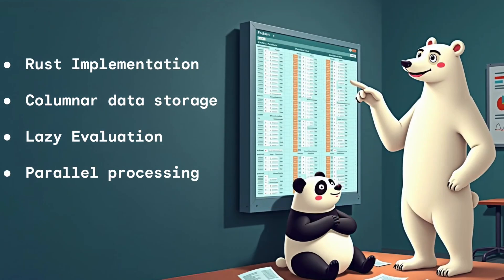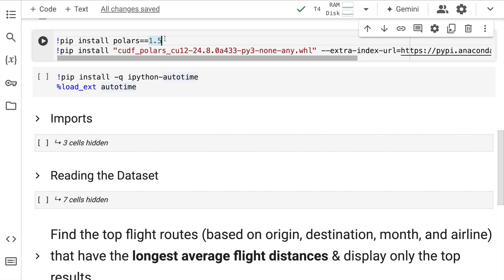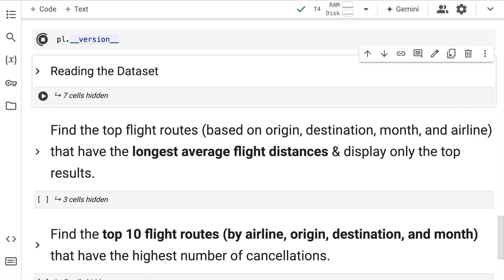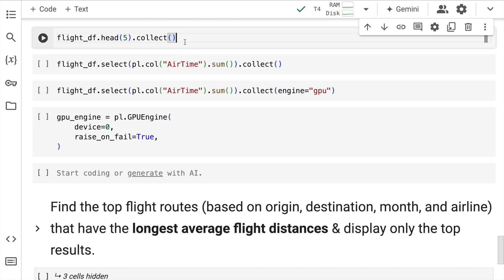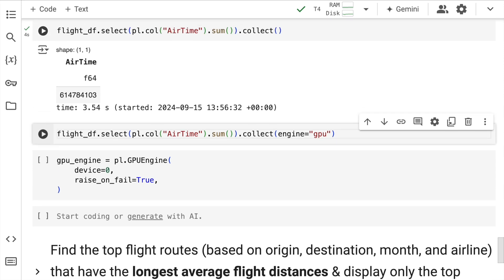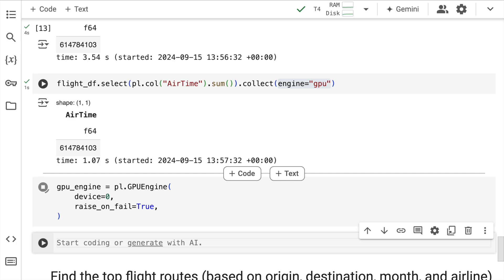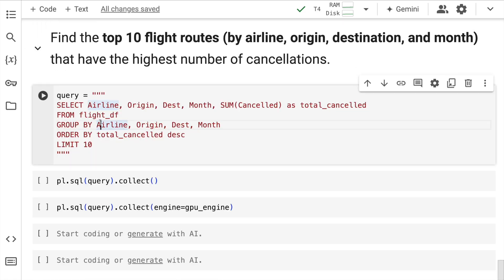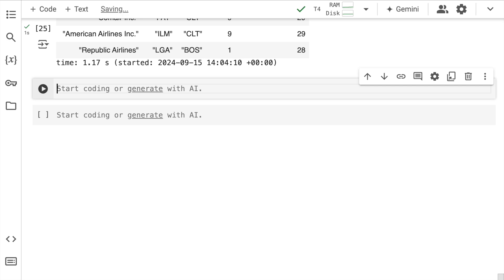Boosting Polars Performance with RAPIDS cuDF: Running Polars on a GPU for Large Datasets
Unlock Lightning-Fast Data Processing with Polars on NVIDIA GPUs : In this video, we explore how the latest Polars engine, now supercharged with RAPIDS cuDF, takes data processing to the next level! Polars is already known for its blazing speed, but with NVIDIA GPUs, you can achieve up to 10x faster performance compared to CPUs. Watch how the new Polars GPU engine effortlessly processes hundreds of millions of rows in seconds, giving you unparalleled speed for large datasets. Best part? You can tap into this power with ZERO code changes to your existing Polars code!

Key Highlights:
▶ Discover how Polars has been accelerated using RAPIDS cuDF
▶ Unleash up to 10x faster performance using NVIDIA GPUs
▶ Learn how to process massive datasets in seconds with Polars GPU
▶ No need to rewrite your code! Just switch to the GPU engine seamlessly

Perfect for data scientists, engineers, and anyone dealing with big data! Tune in and see how Polars + RAPIDS cuDF on GPUs can revolutionize your data workflow. 🔥